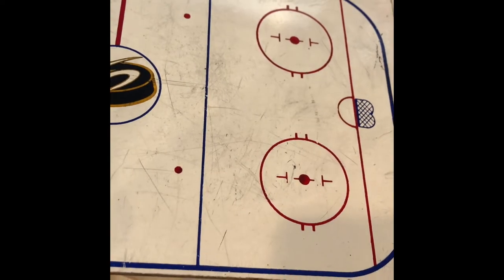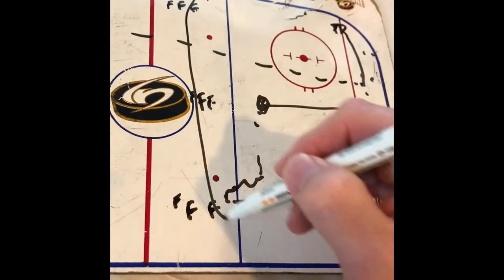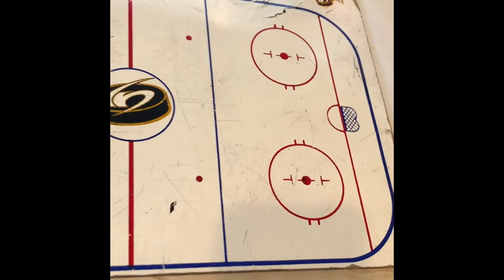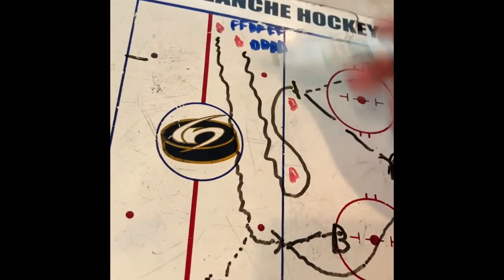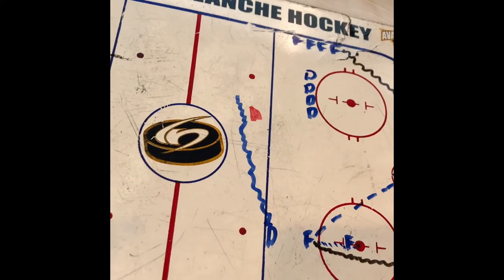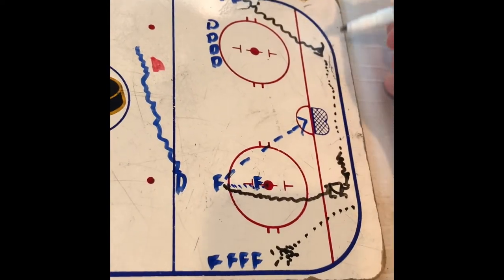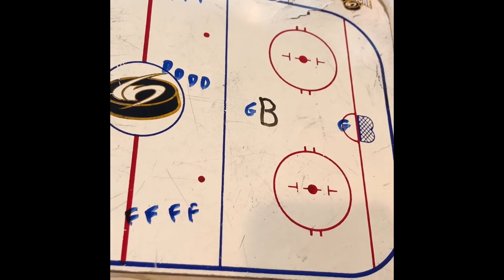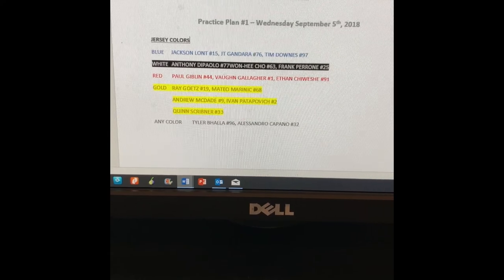009 2018 Sep 5 Practice Plan PW AA Avalance Coach McDade